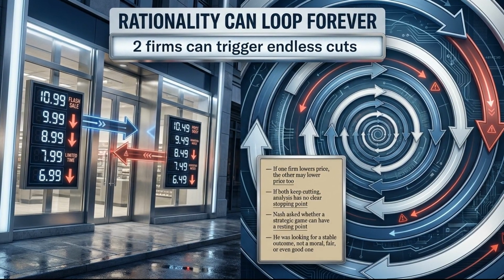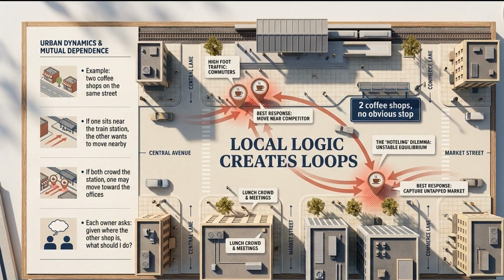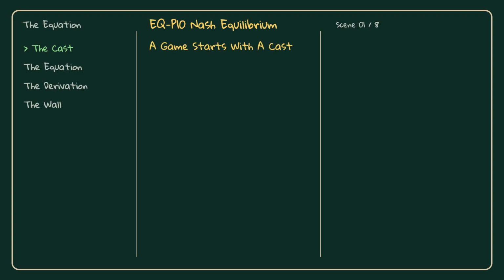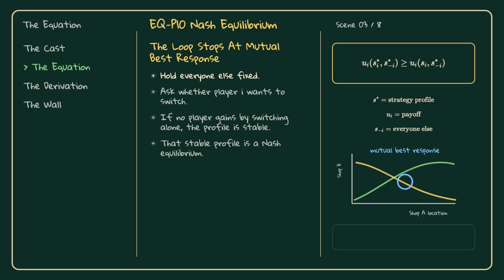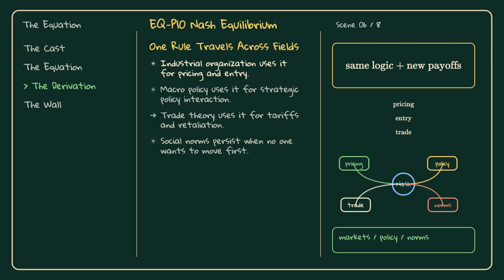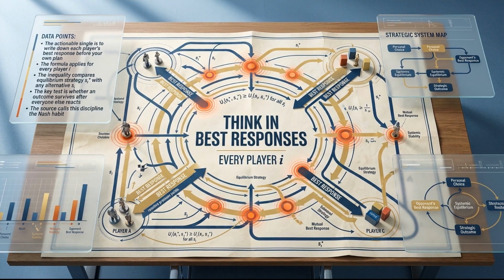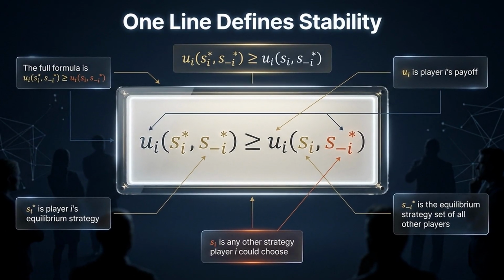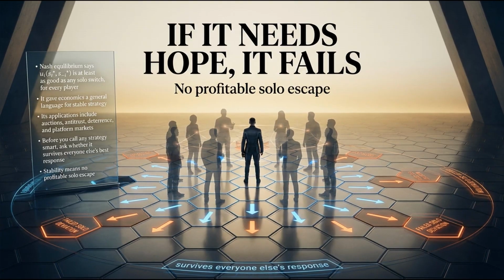Nash Equilibrium Explained Simply - The Strategy That Survives (The Equation EQ-P10)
Nash equilibrium explained simply: the game theory formula behind strategic stability, best responses, and modern economics.
John Nash's equilibrium idea reshaped antitrust, auction design, deterrence, platform strategy, and competitive markets.

Chapters:
00:00 Nash equilibrium as a fixed point
00:20 The missing middle in economics
02:20 Strategic life is not solitaire
05:10 Why institutions are strategic machines
07:07 Players, strategies, and payoffs
10:00 Mutual best response
13:10 Fixed points and mixed strategies
16:40 Why equilibrium does not mean good
19:30 Strategy that survives replies
22:16 Closing: no profitable solo escape

Key topics:
Nash equilibrium, best response, fixed point theorem, mixed strategies, equilibrium selection, subgame perfection, John Nash, Harsanyi, Selten, game theory in business, antitrust, auction design, strategic moats.